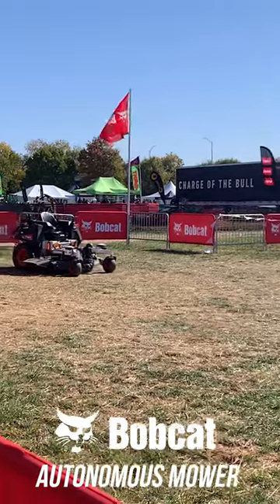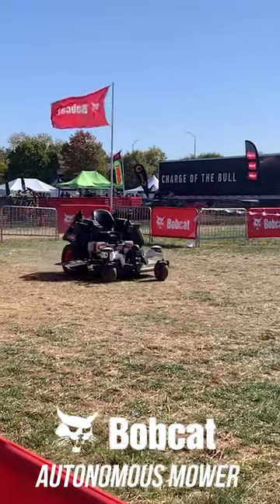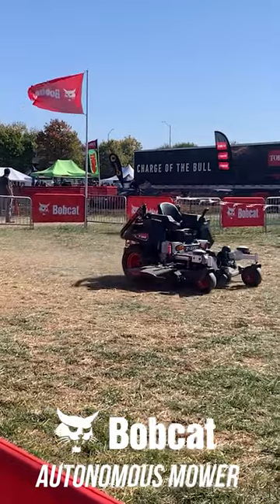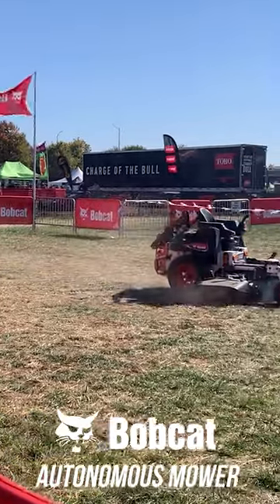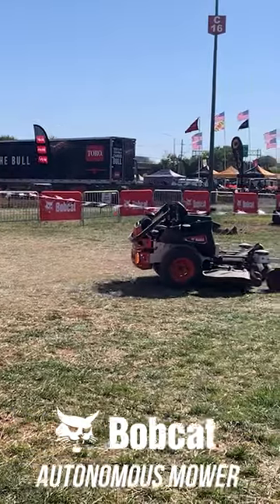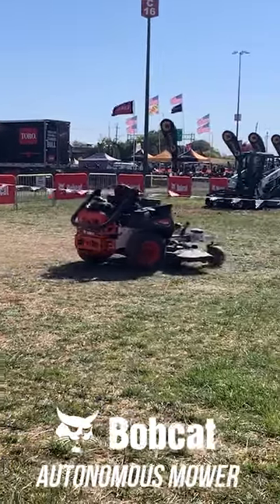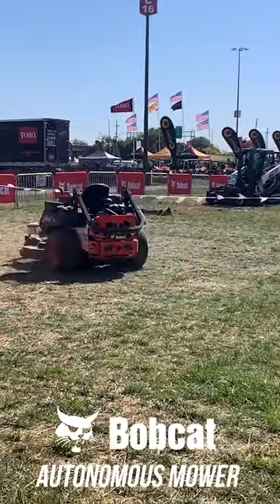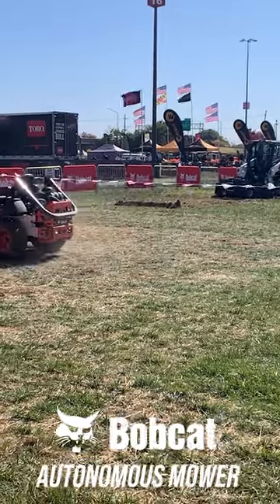Sneak Peak: New Bobcat Autonomous Zero-Turn Mower | Bobcat Equipment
Bobcat is putting out this autonomous mower and that's on the platform of the ZT6100 mower that we've made an autonomous platform. You can mow just like you do regularly. You can sit on the on the seat, or you can put it in a couple of different modes where you ride and repeat, you mow once, it records where you went and then you hit play and it'll remodel exactly.

Without an operator. You can also just mark the boundaries and it'll calculate where it wants to mow. Just really cool technology, but it really helps operators and people that maybe don't have the time or don't have the labor to be able to do a mowing operation and so autonomous mowing.

The collaboration supports Bobcat’s introduction of its new autonomous, zero-turn mower, which offers game-changing efficiency and productivity by completing repetitive mowing tasks without the need for an onboard operator.

Designed to operate with software developed by Greenzie, the Bobcat autonomous mower has a ride-and-repeat feature, where operators can plot a course and mark areas for the mower to avoid during autonomous operations. Able to detect objects, known or unknown, the zero-turn mower travels its prescribed path while the operator can take on other tasks and maximize their jobsite efficiency. The machine utilizes mapping to execute an exact route that can be repeated; all of which can be managed or edited on a simple smartphone app.

Through this investment, Bobcat and Greenzie will join forces to accelerate Bobcat’s development of the autonomous capabilities and solutions across its product line-up.